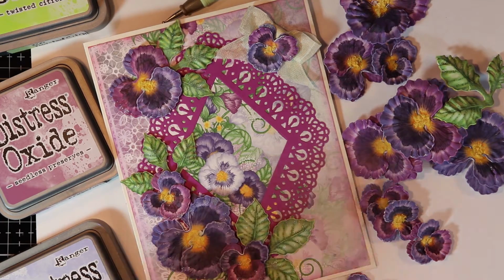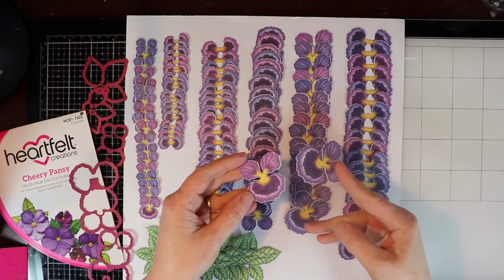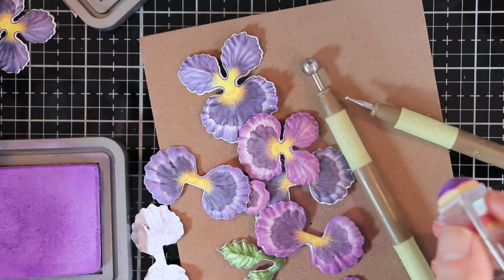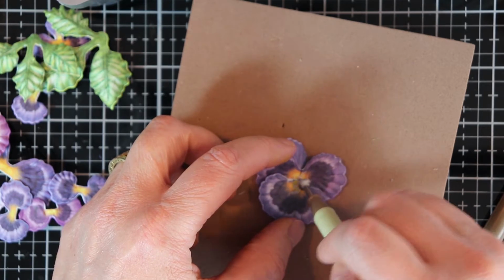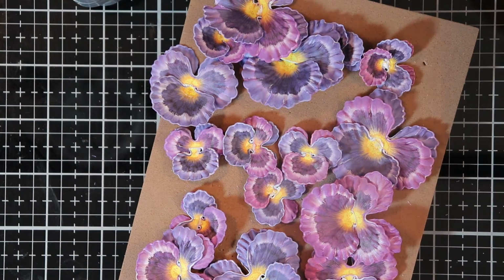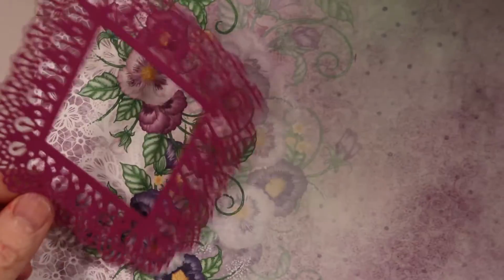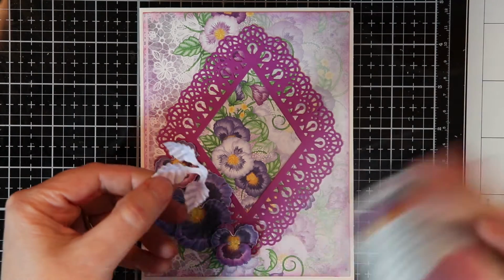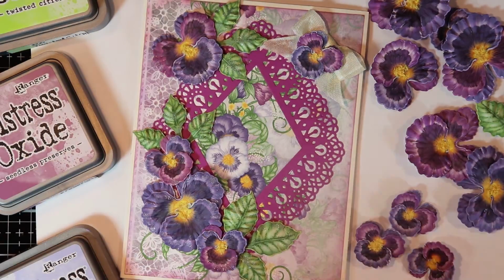How to Tutorial 3D Pansy Card Heartfelt Creations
See how to use the Heartfelt Creations Burst of Spring Collection to make a beautiful 3D pansy card or spring project.